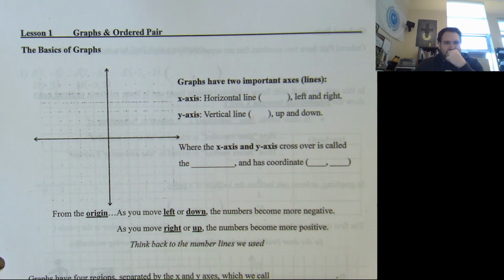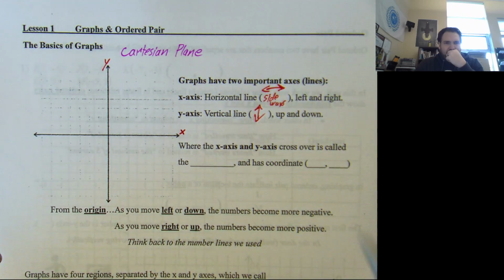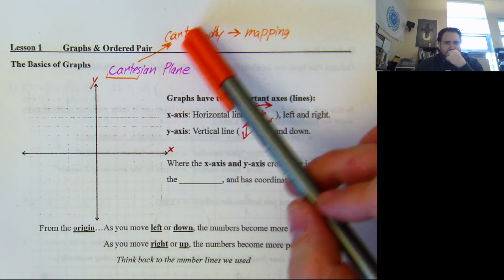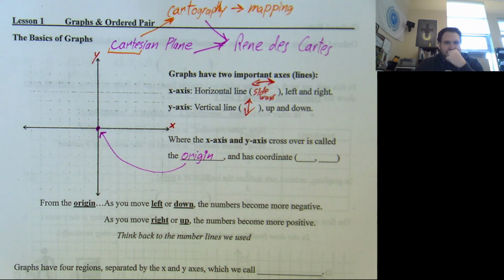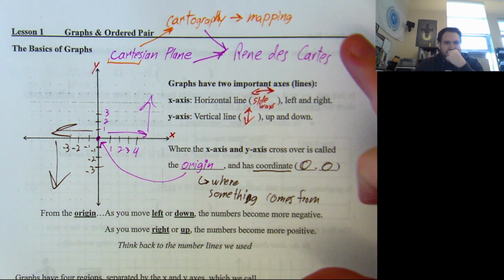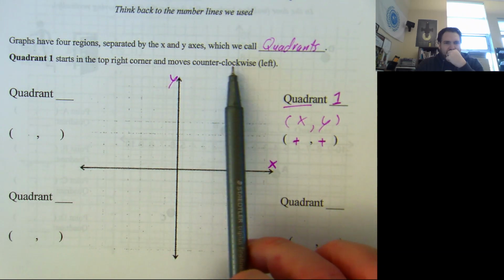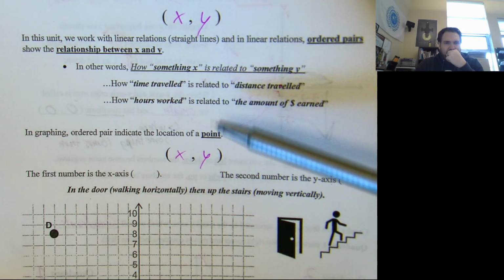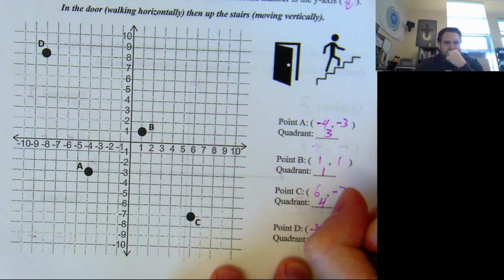2024 12 04 Block A